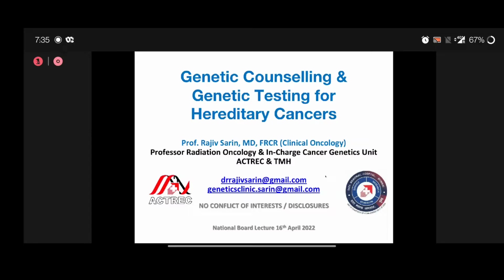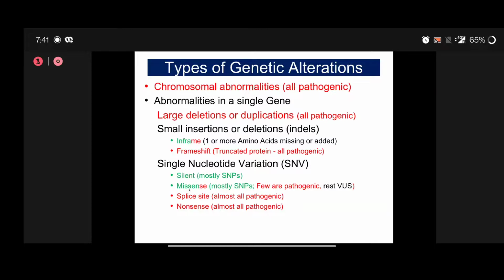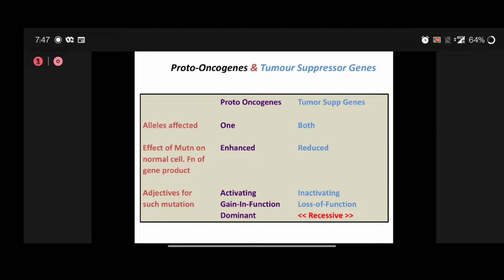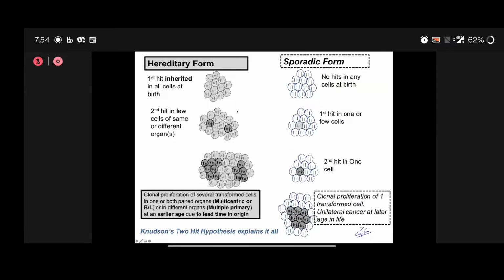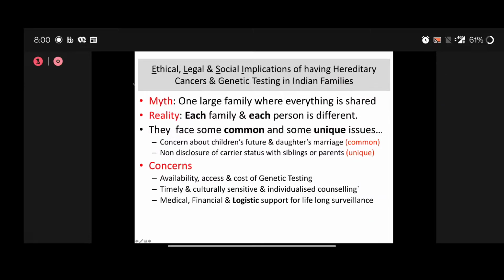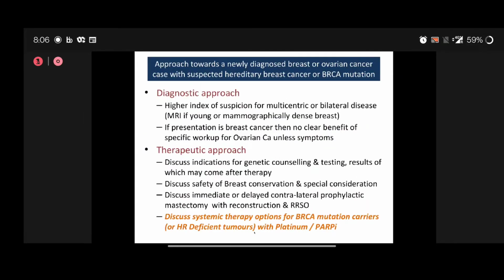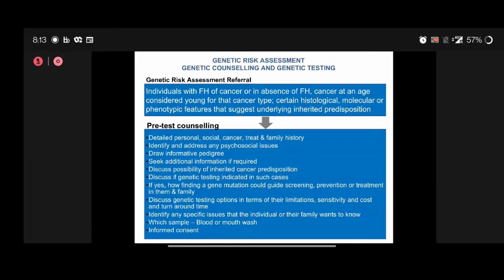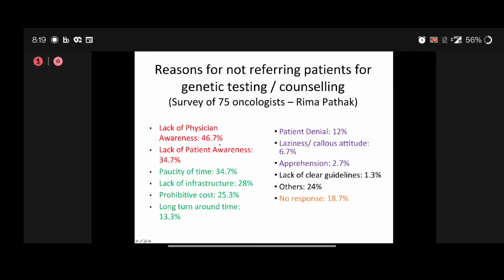NBE- GERMLINE TESTING & GENETIC COUNSELLING- DR. RAJIV SARIN